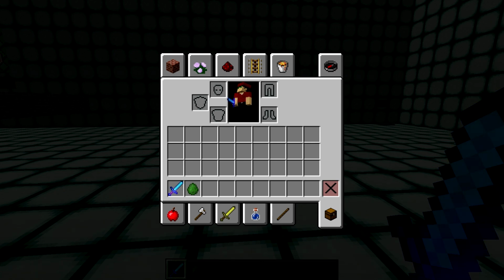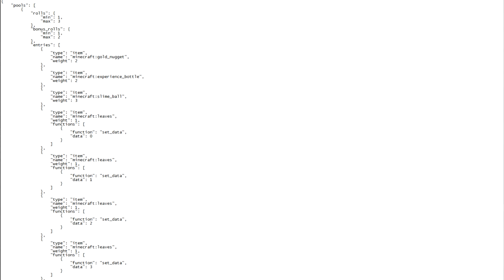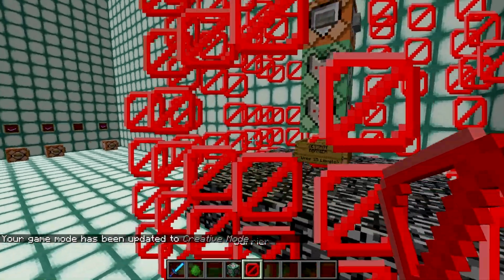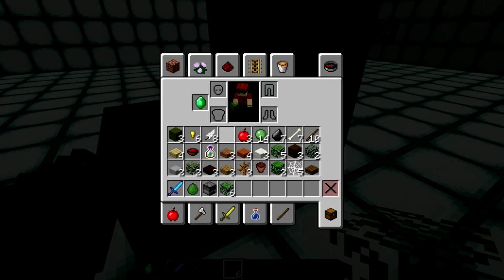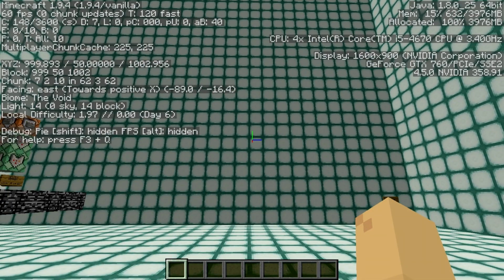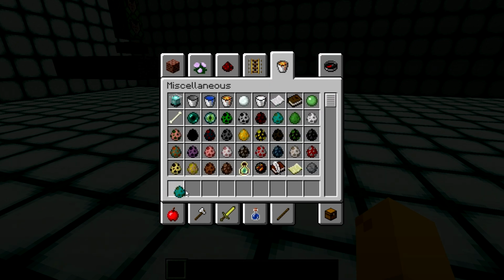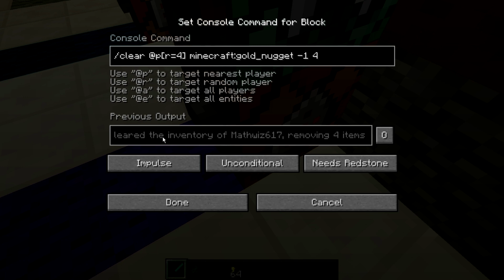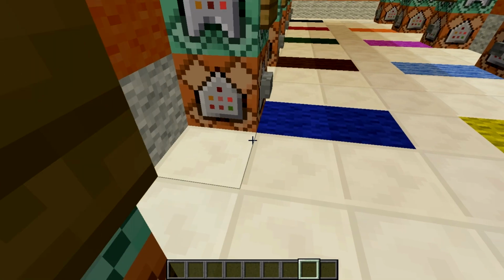Building Super Hostile Online Episode 12 Loot Tables and Custom Attributes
Music providers:
Big Giant Circles